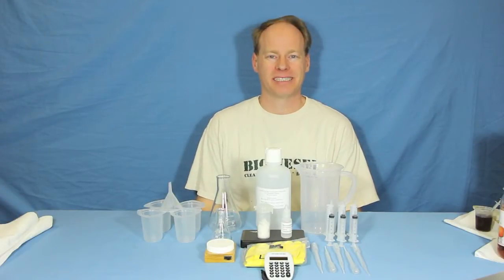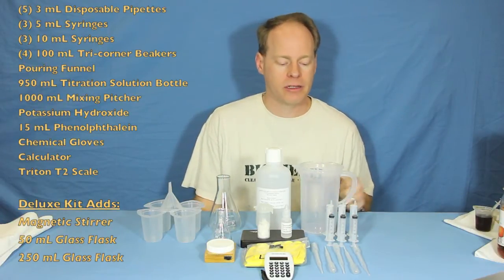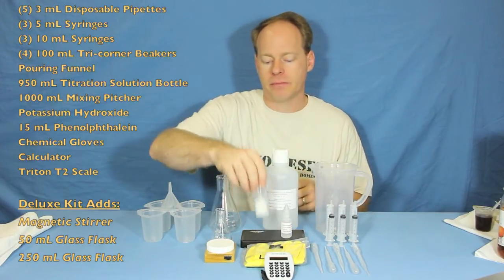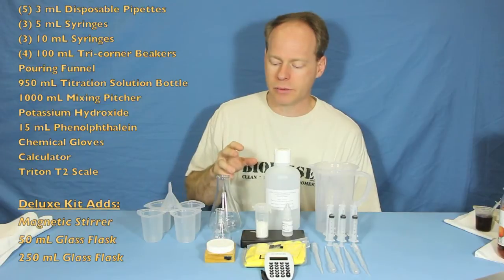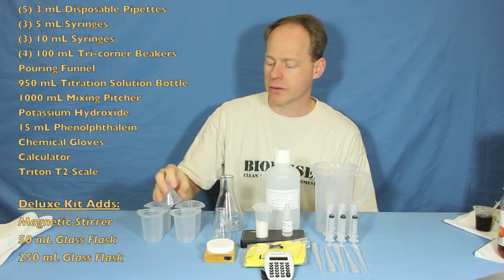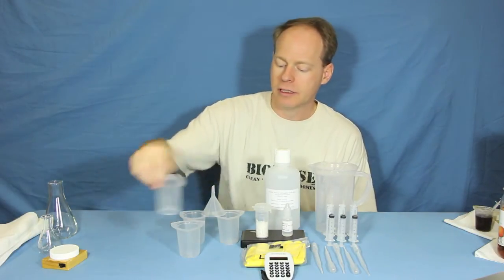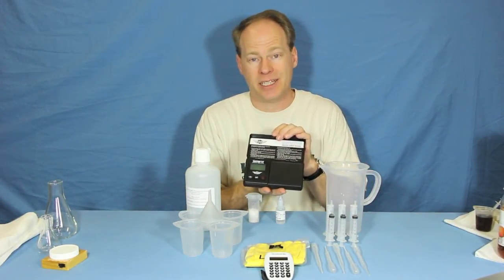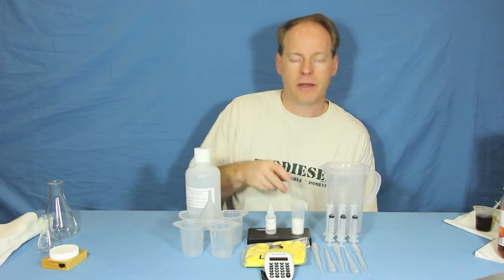Biodiesel Titration Kit For Testing Oil - Utah Biodiesel Supply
Test your waste vegetable oil with one of our great titration kits. They include nearly everything you'll need to test oil for biodiesel production. They can also be used to measure free fatty acid levels too!